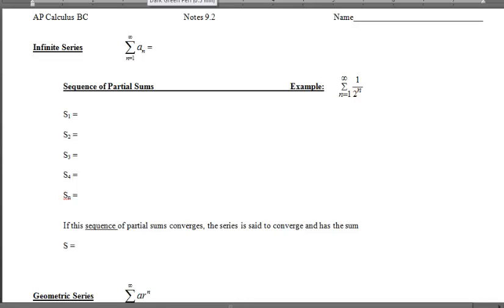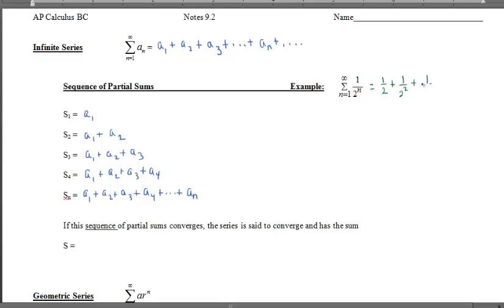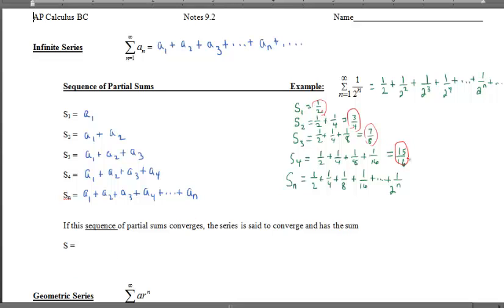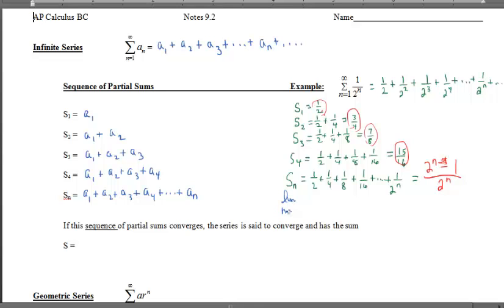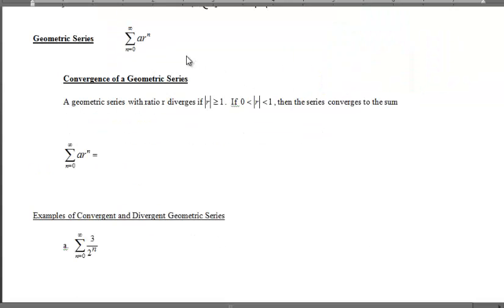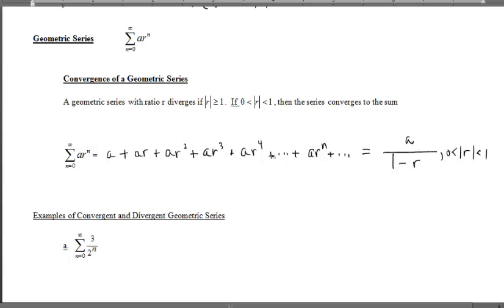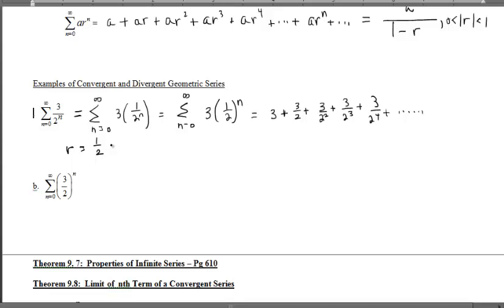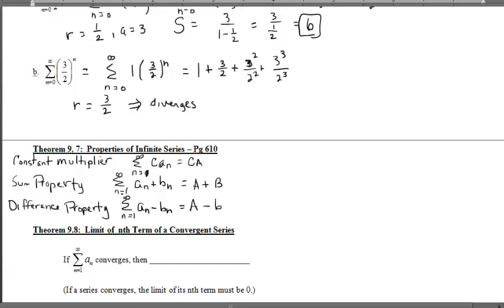Notes (Video) V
Series and Convergence